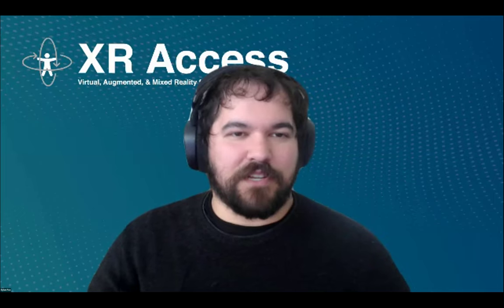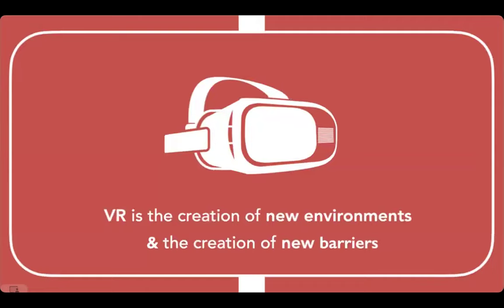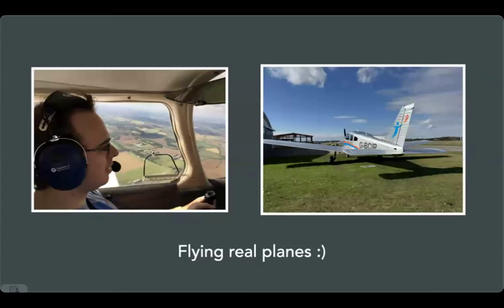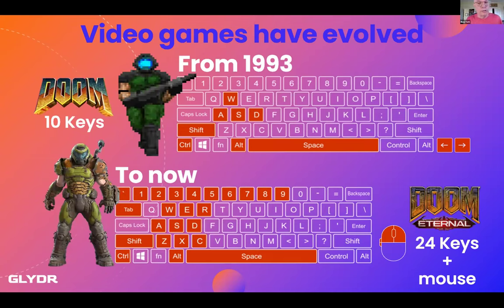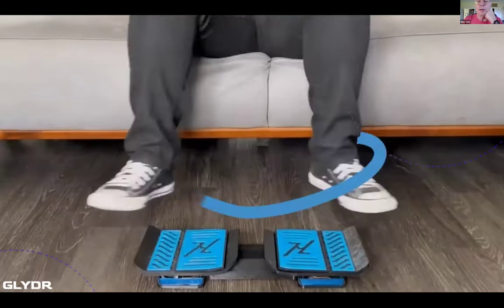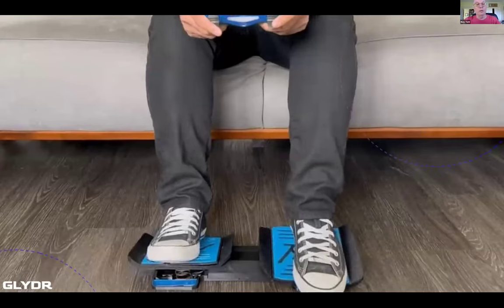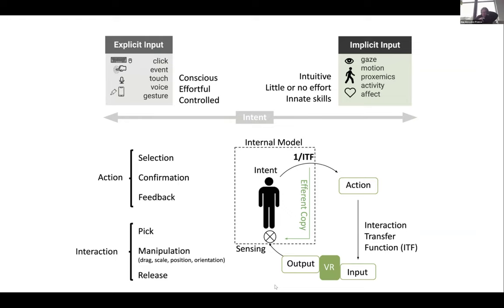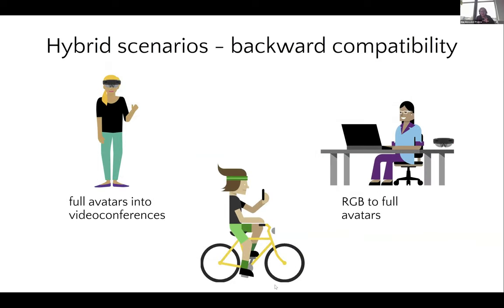Community Discussion: XR Alternative Inputs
In this community discussion hosted by XR Access and the XR Association, you, our esteemed community, took on some of the biggest challenges in XR accessibility.  This time: Alternative Inputs. How can people who have challenges accessing traditional controllers and interaction paradigms interact with VR? How can we ensure all kinds of input devices are compatible with XR devices? What are the best practices for customizing buttons and motion controls?

With featured speakers Jamie + Lion, Mar Gonzalez-Franco, and Rick Tett, learn how to pave the path forward for alternative inputs in XR!

0:00 Introduction
4:10 Jamie & Lion
13:12 Rick Tett, Glydr
28:14 Mar Gonzalez-Franco
37:28 General Discussion